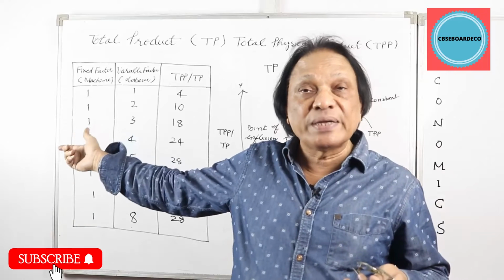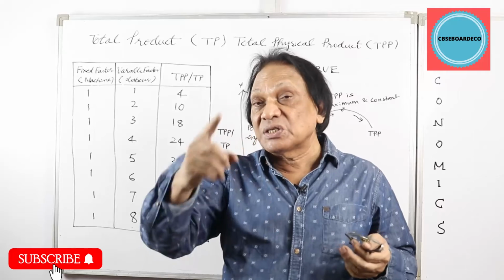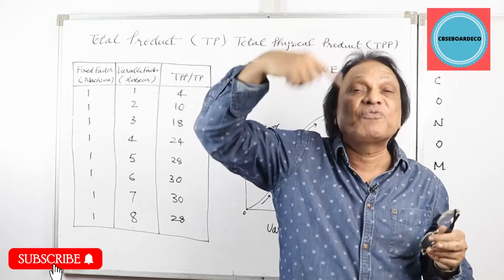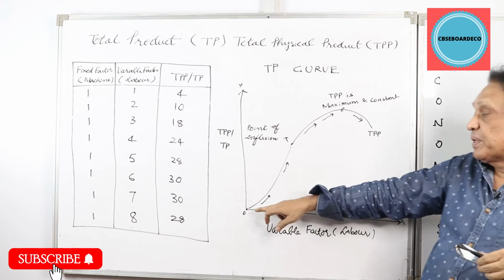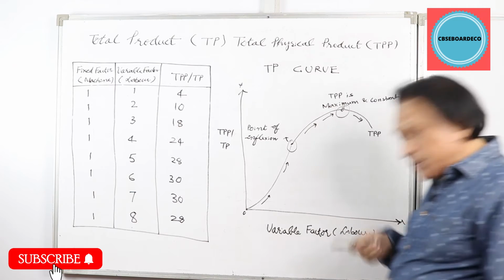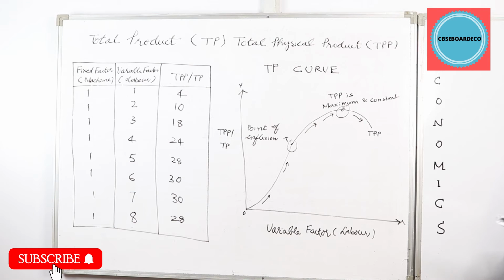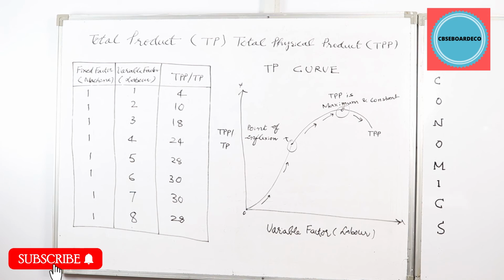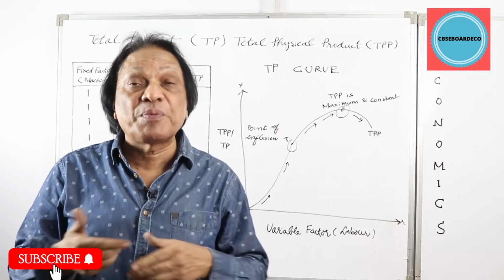Total Product | Production Concepts | Micro Economics | TP/TPP Schedule and Graph | CBSE and ISC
This video explains the concept of total product or total physical product from the chapter Production Concepts in Micro Economics with the help of a schedule and graph.  This concept also helps to understand the Law of Variable Proportions.  Learn.